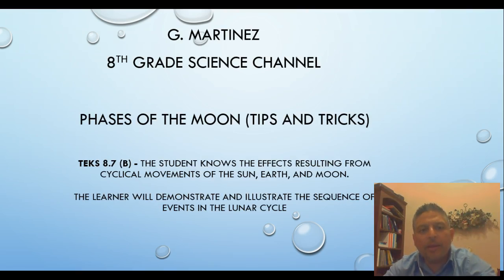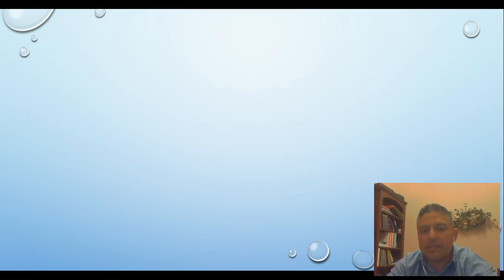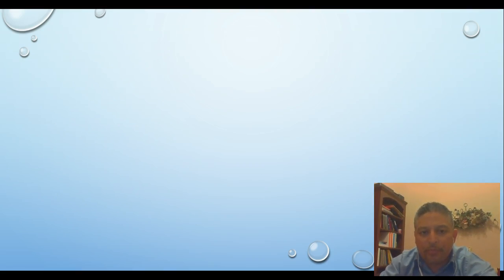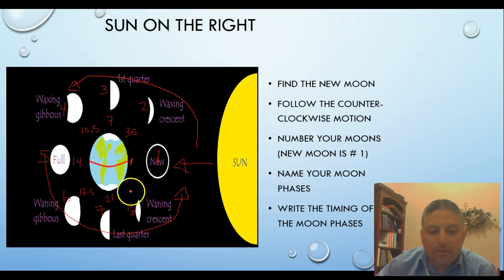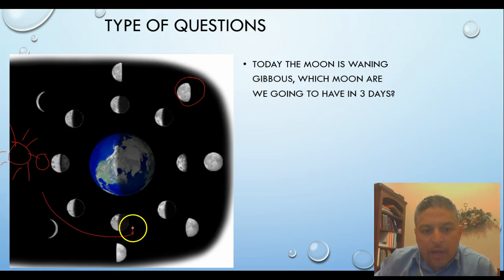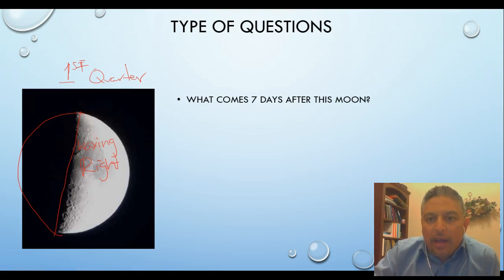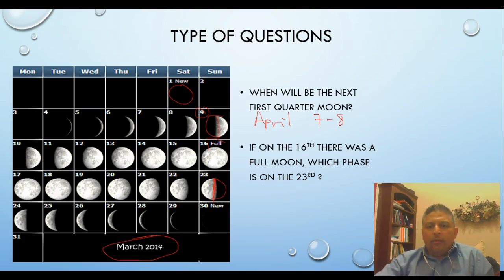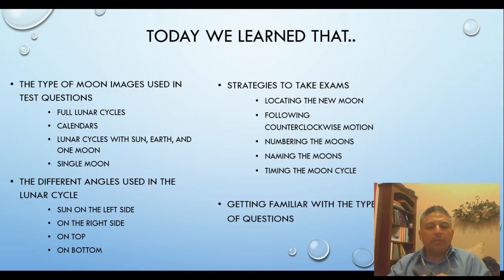Phases of the moon (testing strategies part 2)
this video covers testing strategies with type of questions used in exams